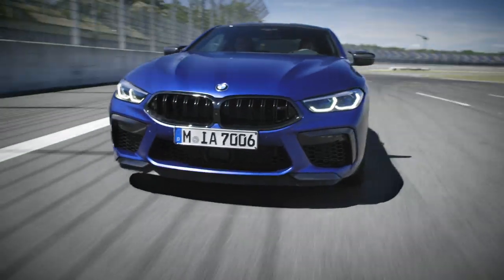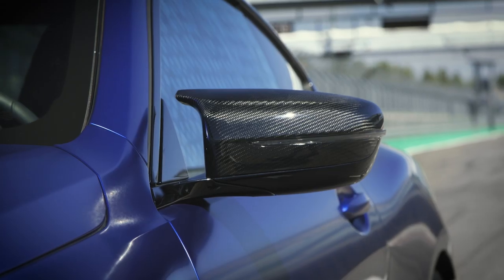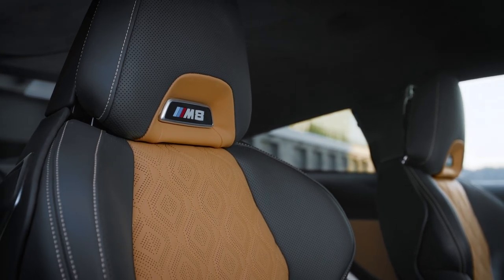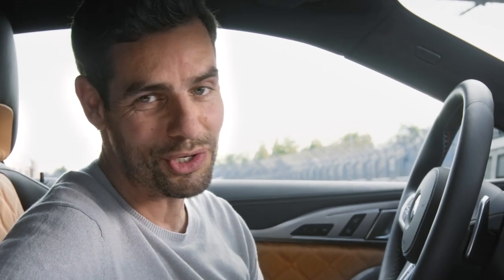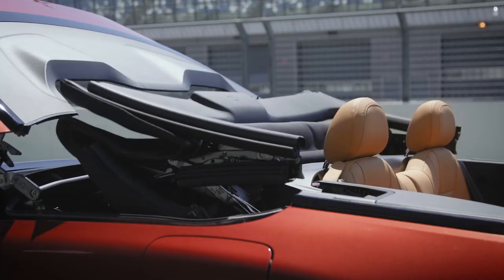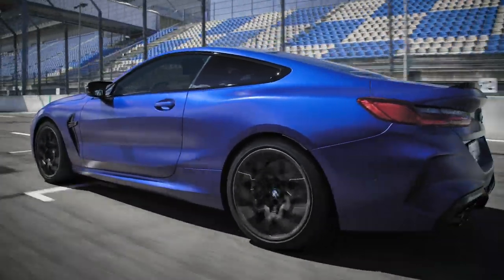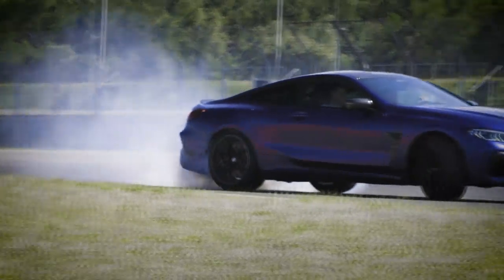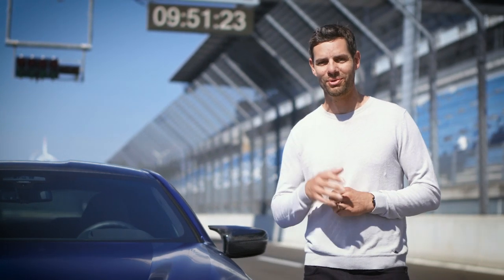The first-ever BMW M8 Competition Coupé and Convertible. All you need to know (F91, F92, 2019).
Take a closer look at the first BMW M8 Competition Coupé and the BMW M8 Competition Convertible. Luxury and performance at the very highest level: the BMW M8 Coupé and the BMW M8 Convertible herald a new era for high performance BMW M cars in the luxury segment, with numerous innovations in their chassis and powertrain ensuring unique driving dynamics.
BMW M8 Coupé / BMW M8 Competition Coupé - Fuel consumption in l/100 km (combined): 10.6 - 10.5 CO2 emissions in g/km (combined): 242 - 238.
Acceleration (0-100 km/h): 3.2 s. Power: 441 kW, 625 hp, 750 Nm. Top speed (limited): 250 km/h (with optional M Drivers Package: 305 km/h). Paint finish shown: BMW Individual Frozen Marina Bay Blue.
BMW M8 Competition Convertible – Fuel consumption in l/100 km (combined): 10.8. CO2 emissions in g/km (combined): 246.
Acceleration (0-100 km/h): 3.3 s. Power: 460 kW, 625 hp, 750 Nm. Top speed (limited): 250 km/h (with optional M Drivers Package: 305 km/h). Paint finish shown: Motegi Red metallic.
The values of fuel consumptions, CO2 emissions and energy consumptions shown were determined according to the European Regulation (EC) 715/2007 in the version applicable at the time of type approval. The figures refer to a vehicle with basic configuration in Germany and the range shown considers optional equipment and the different size of wheels and tires available on the selected model. The values of the vehicles are already based on the new WLTP regulation and are translated back into NEDC-equivalent values in order to ensure the comparison between the vehicles. [With respect to these vehicles, for vehicle related taxes or other duties based (at least inter alia) on CO2-emissions the CO2 values may differ to the values stated here.] The CO2 efficiency specifications are determined according to Directive 1999/94/EC and the European Regulation in its current version applicable. The values shown are based on the fuel consumption, CO2 values and energy consumptions according to the NEDC cycle for the classification. Further information on official fuel consumption figures and specific CO2 emission values of new passenger cars is included in the following guideline: 'Leitfaden über den Kraftstoffverbrauch, die CO2-Emissionen und den Stromverbrauch neuer Personenkraftwagen' (Guide to the fuel economy, CO2 emissions and electric power consumption of new passenger cars), which can be obtained free of charge from all dealerships, from Deutsche Automobil Treuhand GmbH (DAT), Hellmuth-Hirth-Str.